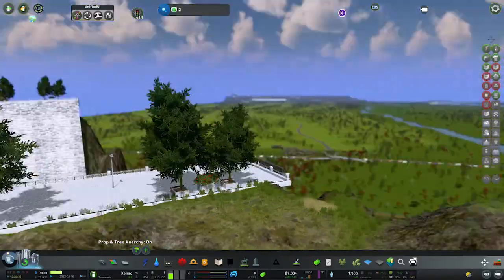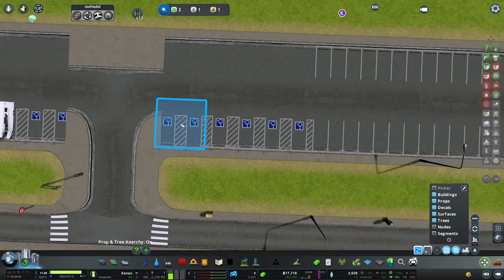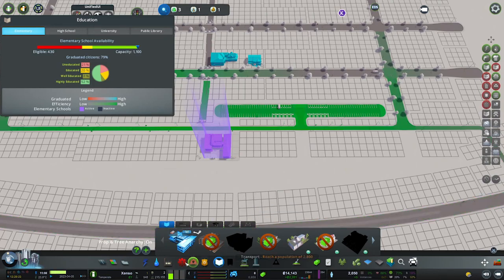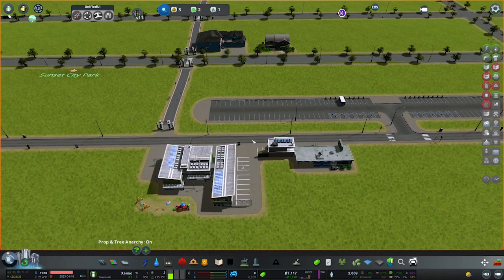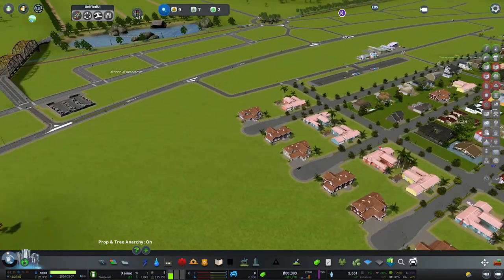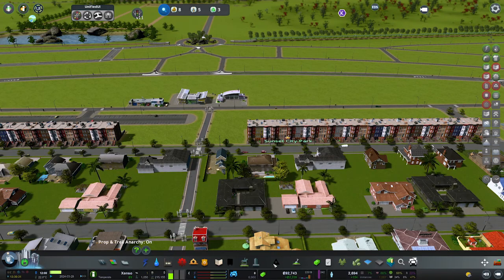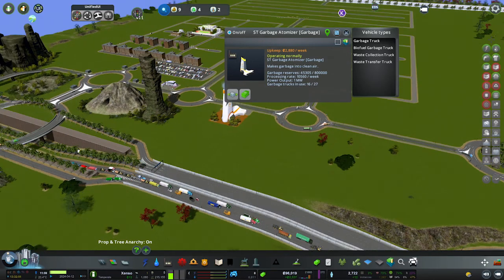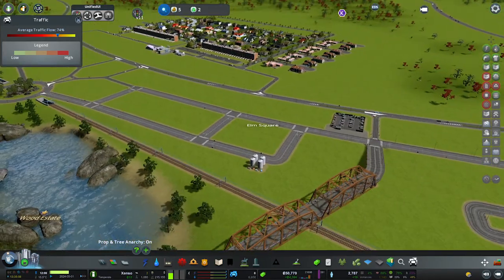Xenso Episode 3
We keep on rollin, rollin, rollin